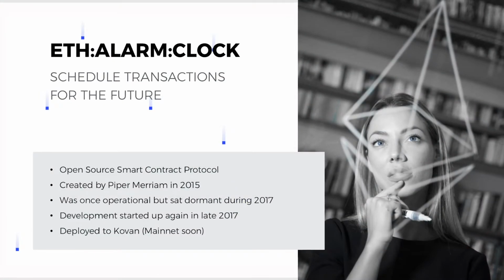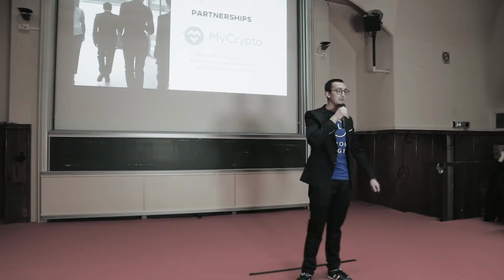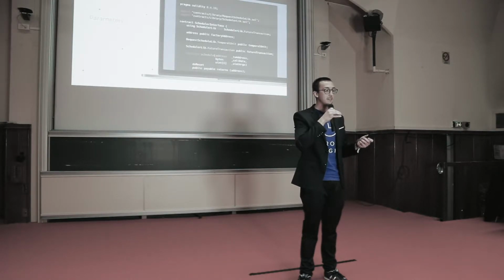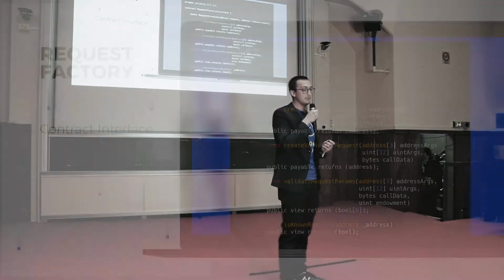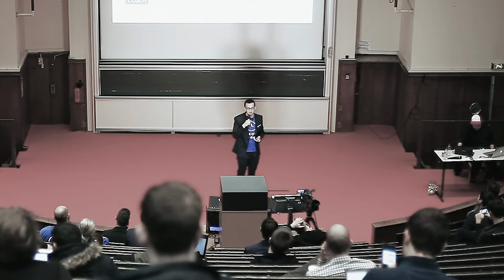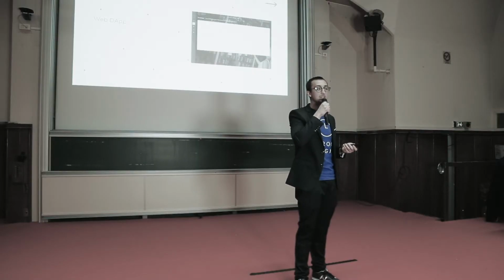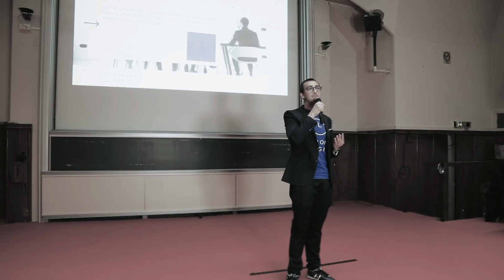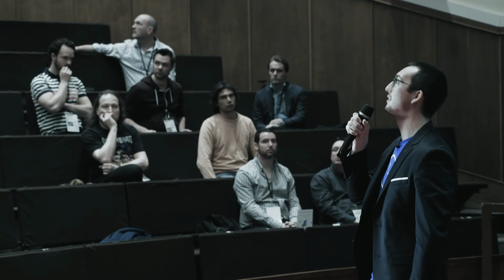Logan Saether - Ethereum alarm clock: Scheduling transactions for the future (EthCC2018)